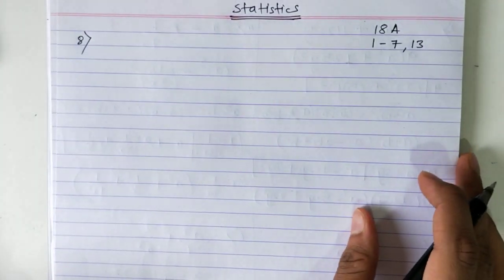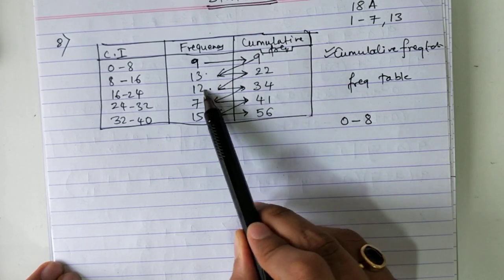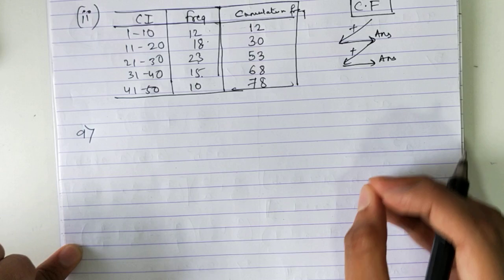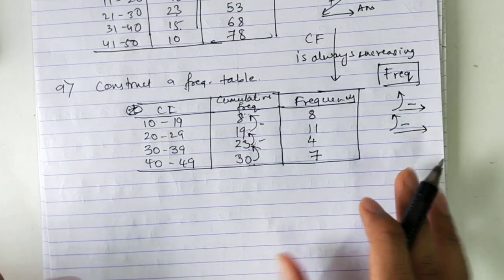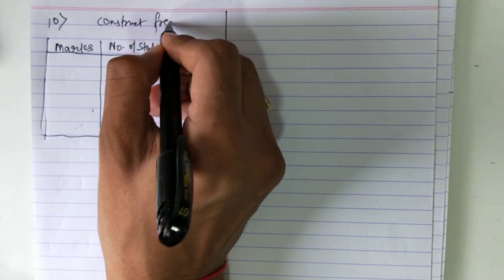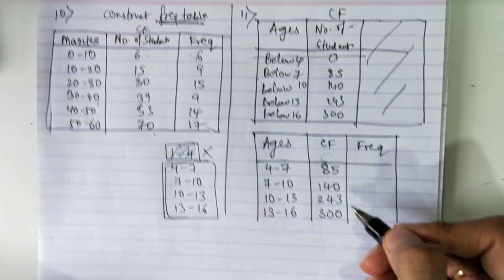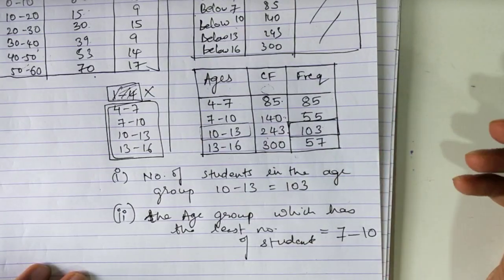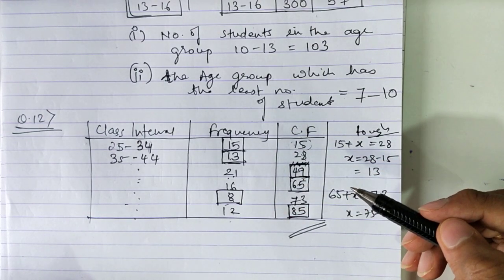Class 9- Statistics Part 3